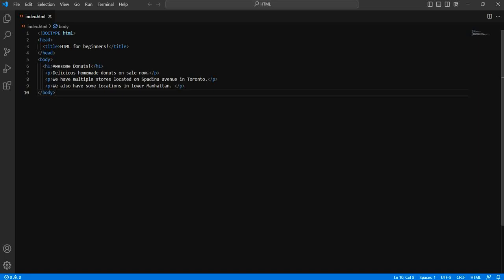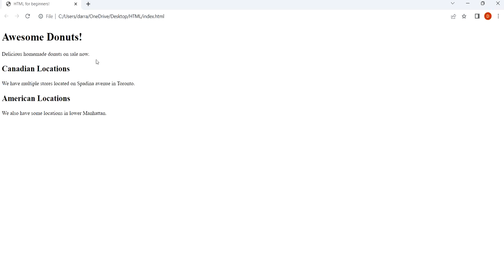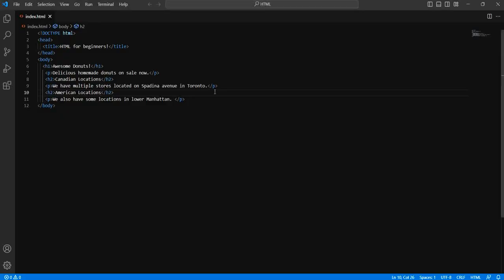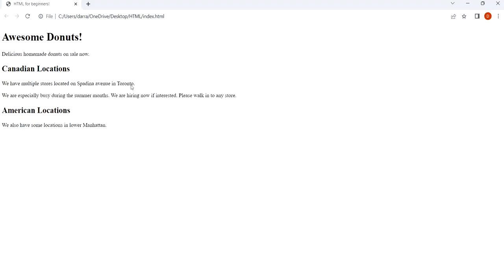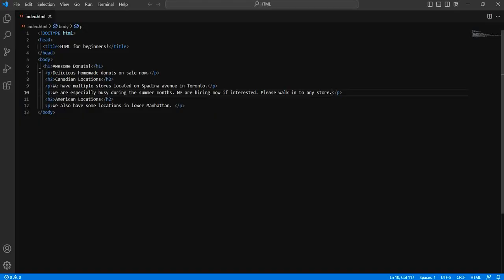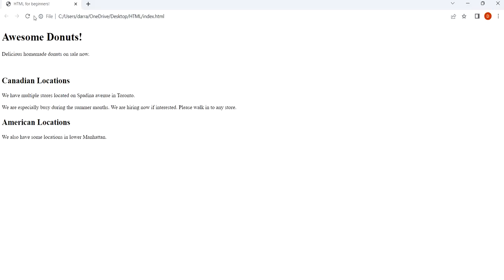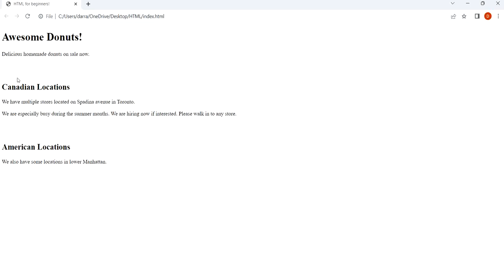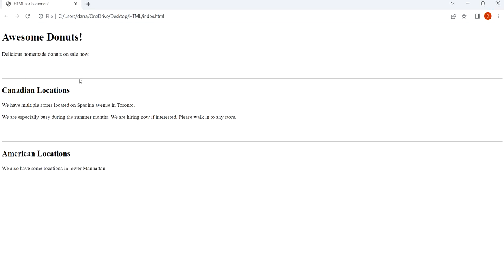HTML - Adding the break tag and a horizontal rule to our web page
This tutorial covers the line break and horizontal rule in HTML.